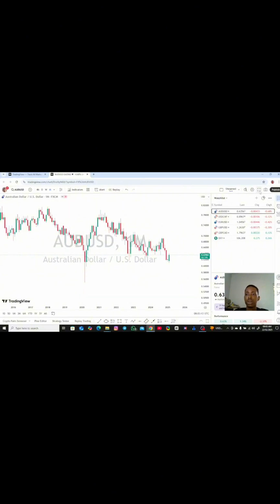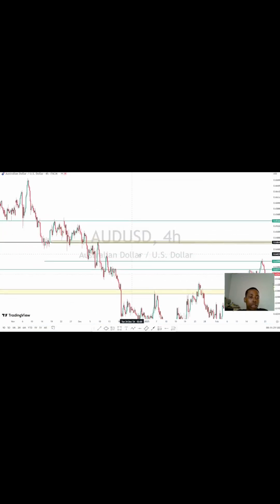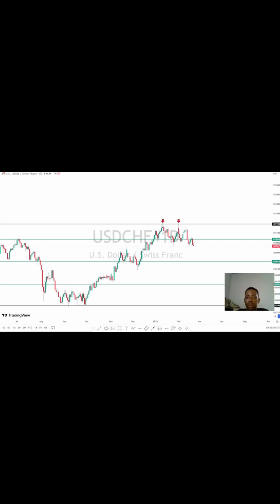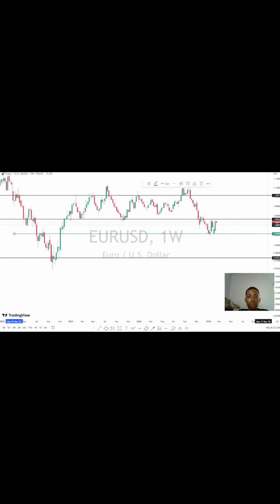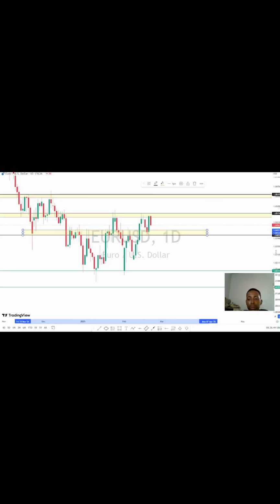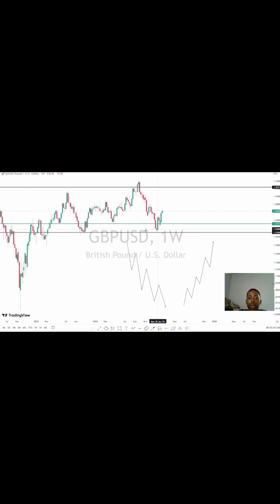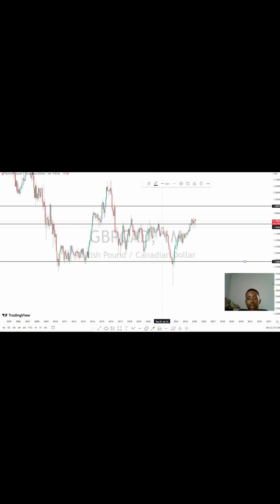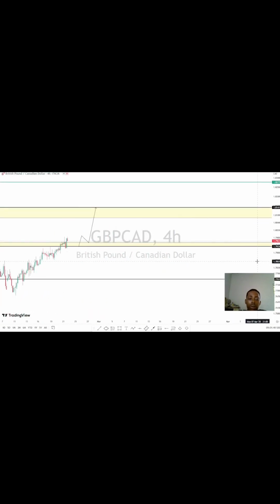How I intend in trading the USD pairs for next week (full breakdown weekly analysis)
Trading is a journey not a race but with consistency, discipline, dedication and self-belief you can achieve anything you put your mind towards
Am here just to share and document my journey here on YouTube and impact the one I can do for the community ,peace and love.